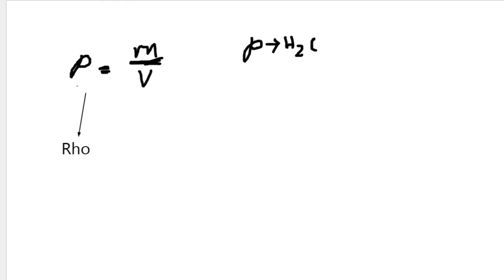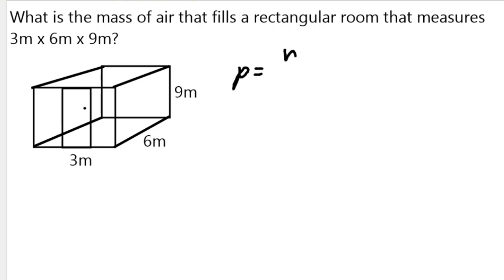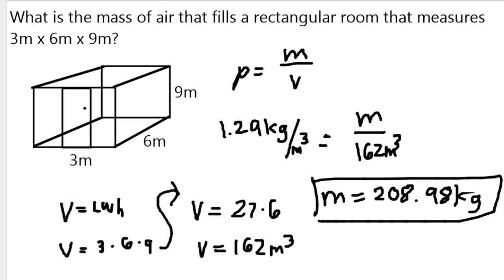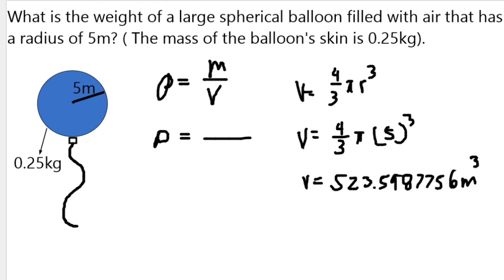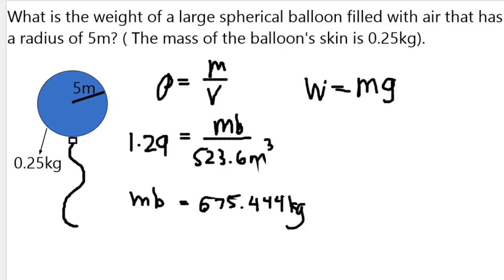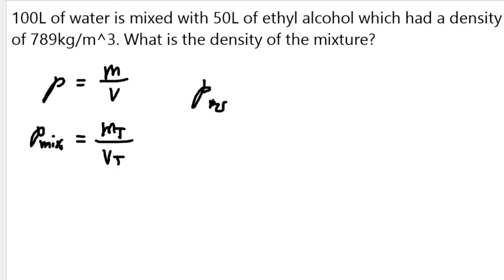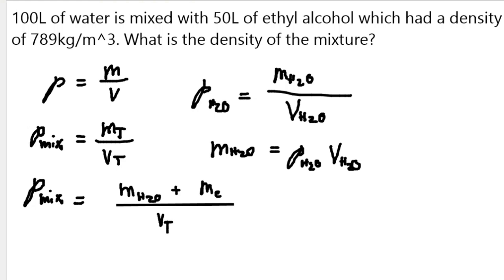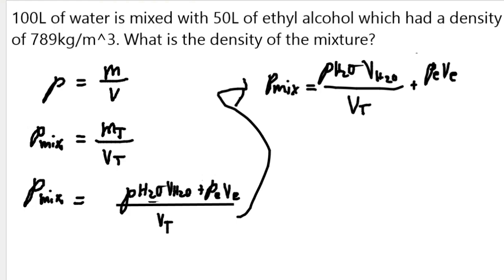Density of Mixtures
Hi everyone! Today i am going to be teaching you on how to calculate the density of the mixtures and we are also going to solve some density problems.